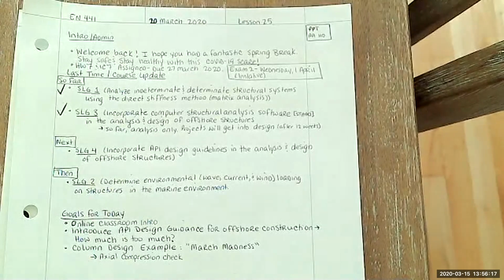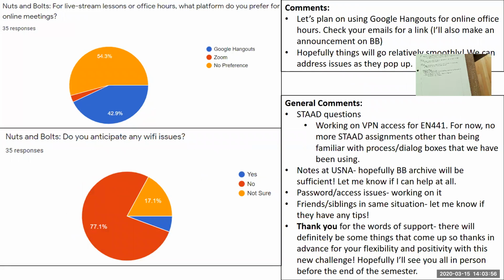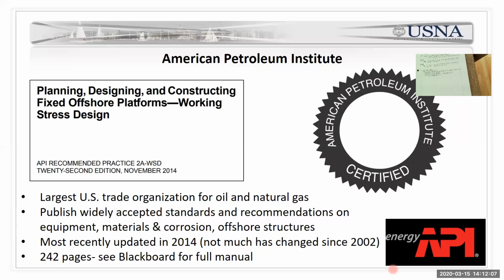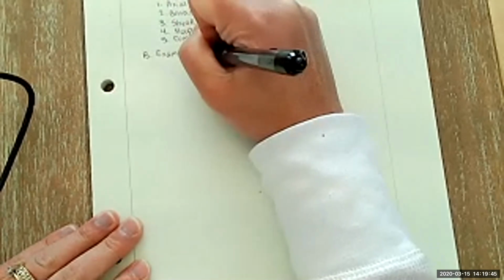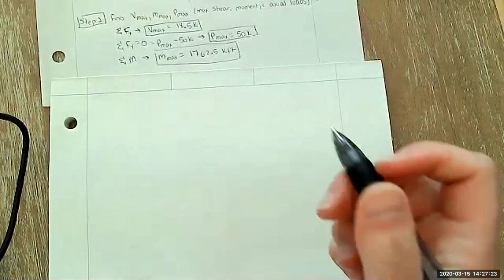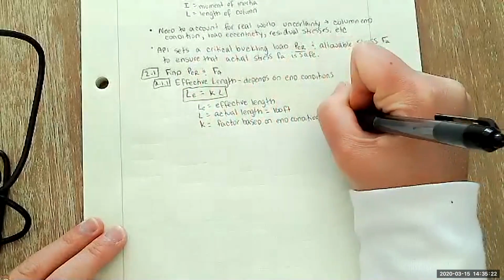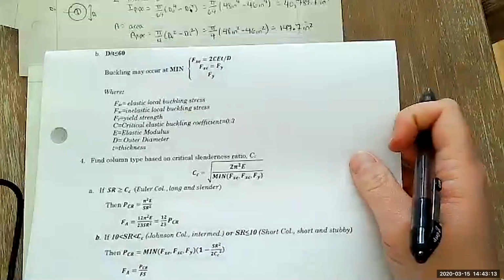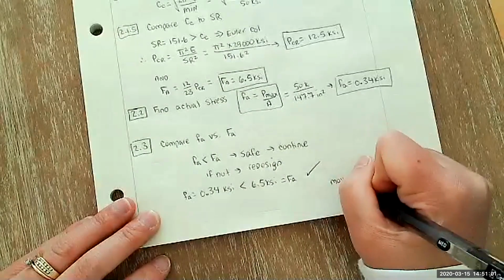Lesson 25: API Design Intro and Axial Compression Example